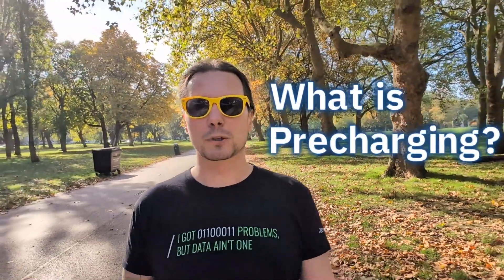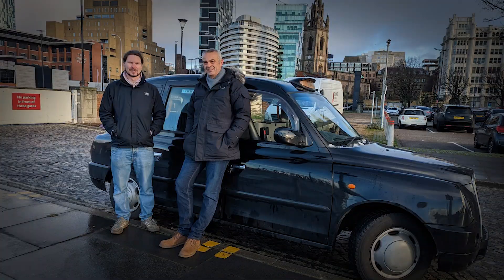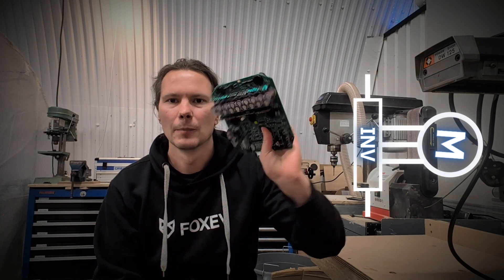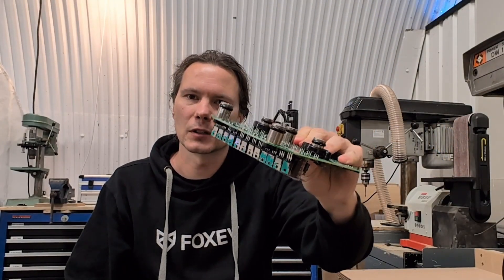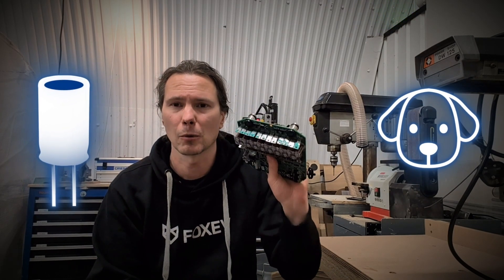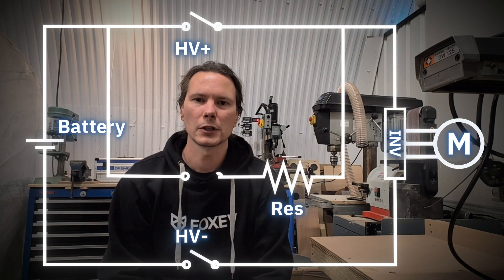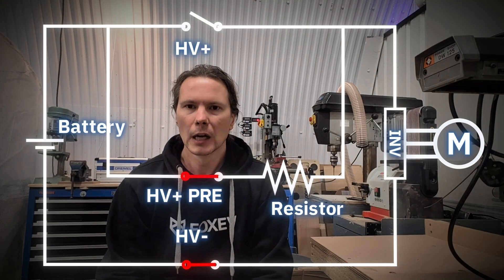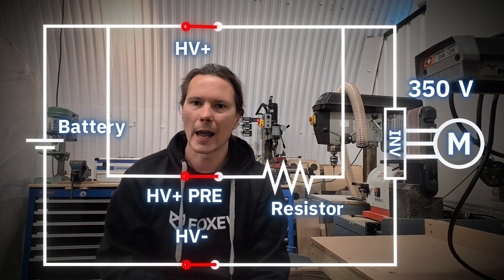What is precharging? Why do EVs need it? Don't blow up your inverter!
£1 Billion is typically spent on developing a new Electric Car, the manufacturers put a whole lot of magic into EV powertrain development.

A precharge circuit is very common to protect inverters and other sensitive equipment. In Power Electronics you often only get one chance to do it right, and not understanding precharging is a common way to destroy expensive inverters.

Avoid that mistake by learning about it in this quick video.

- Starting with the circuit you remember from school, with one battery, one switch and a DC motor, we work our way through
- I show you why we bother with 3-phase motors
- I show you how the circuit is different
- We discover what capacitors and hungry dogs have in common

You are then prepared for further research.
My name is Janosch, I have built three electric cars myself and driven many miles in them. In these videos I show you what I have learnt in the process and am sharing my mistakes, missteps and acquired lessons with you.

I hope they help you.